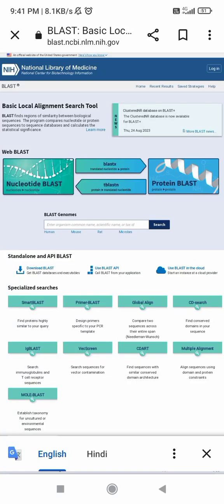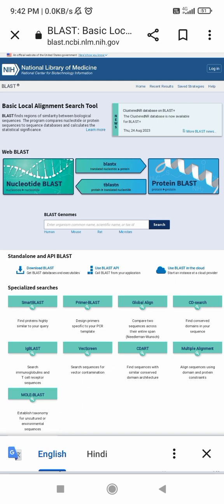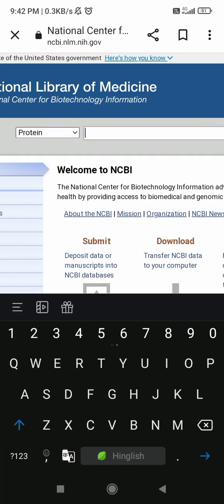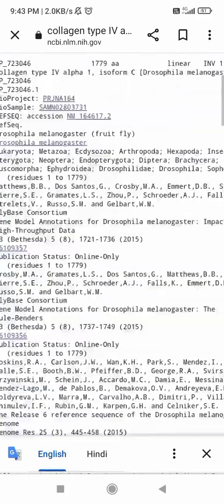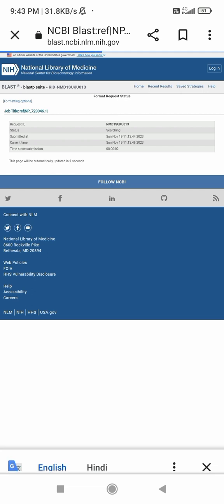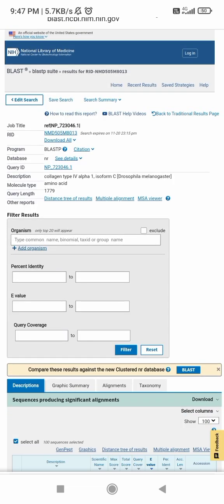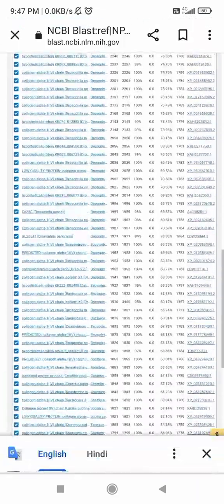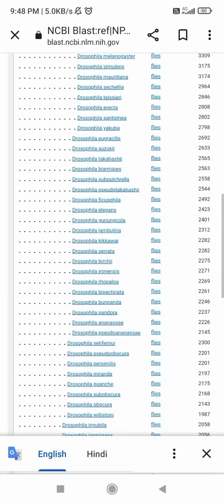Pairwise sequence alignment using blast